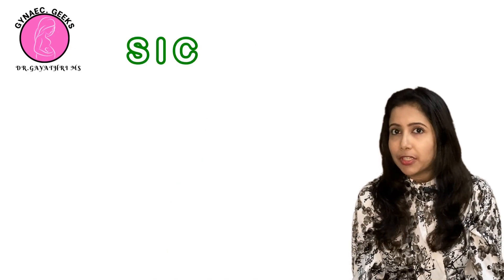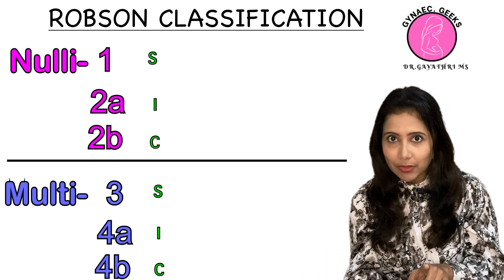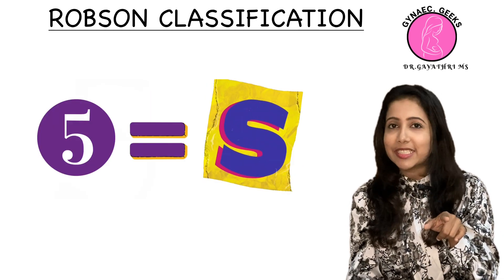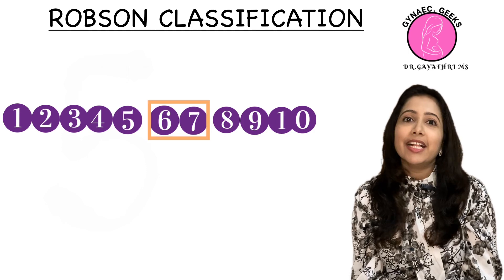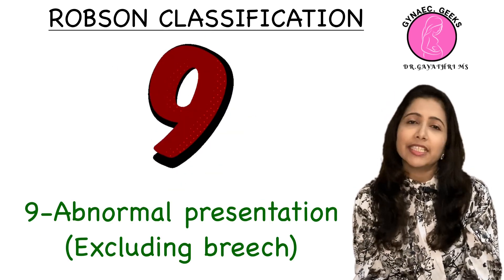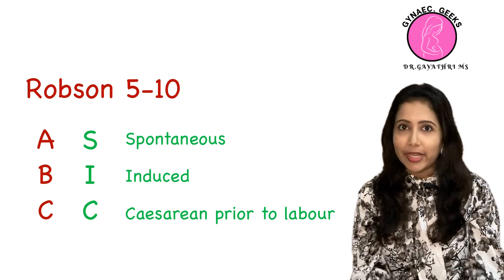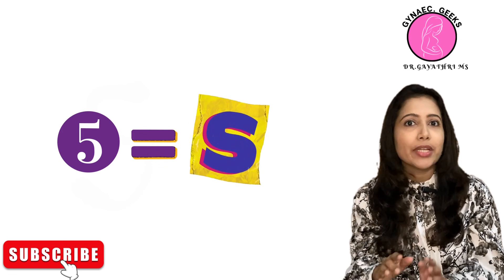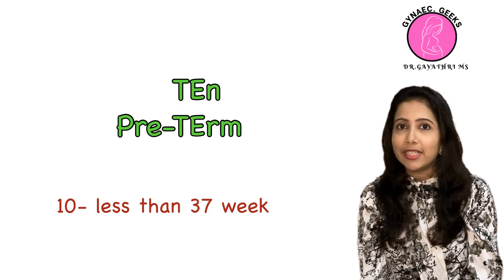✨🌟ROBSON CLASSIFICATION made easy with mnemonics🌟✨Topic 13- INI CET-25 series🔥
If any of you have skipped the Robson,as its too volatile to be remembered, this video is for you😊..
The classification is simplified with easy mnemonics and tricks✨💫🔥